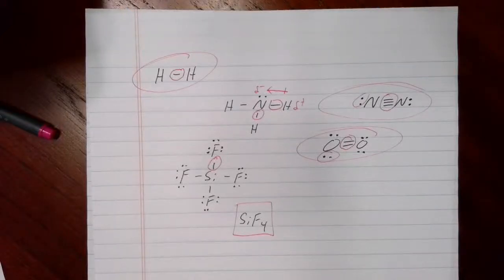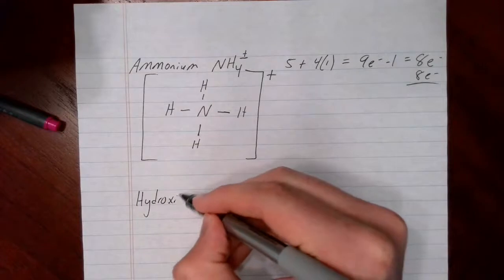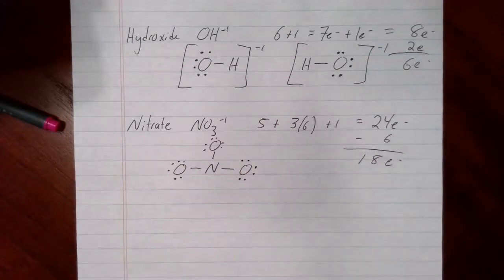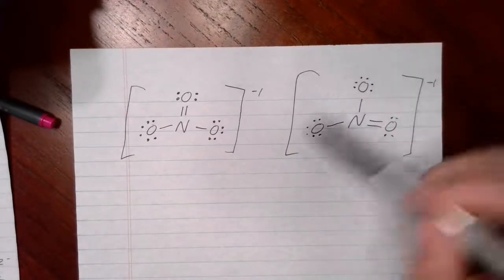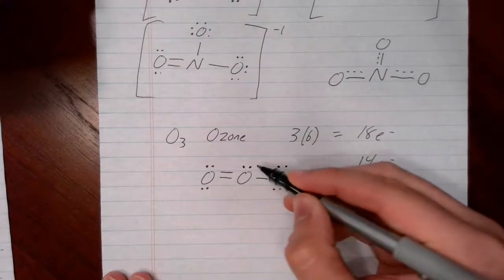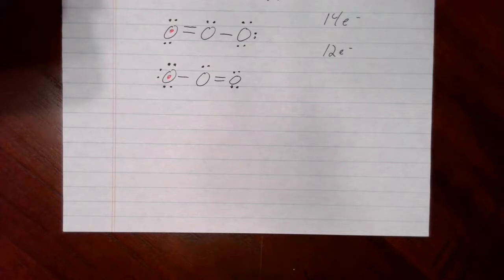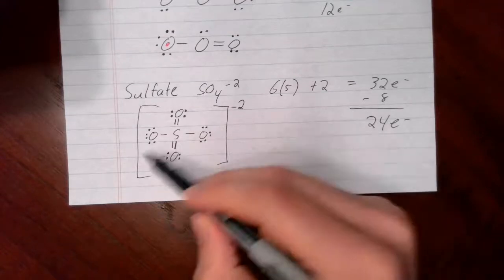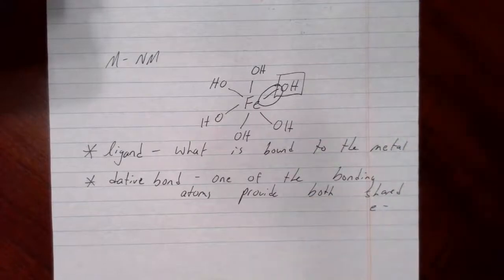5.6 Polyatomics, Resonance, and Coordinate Covalent Bonds